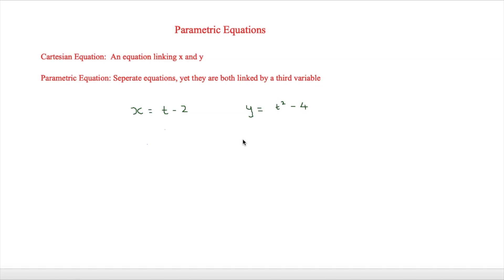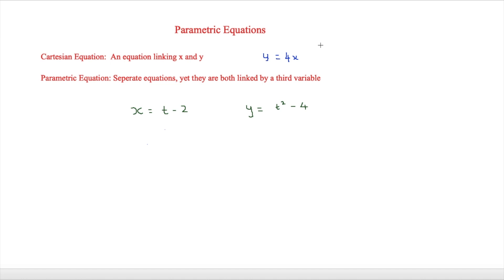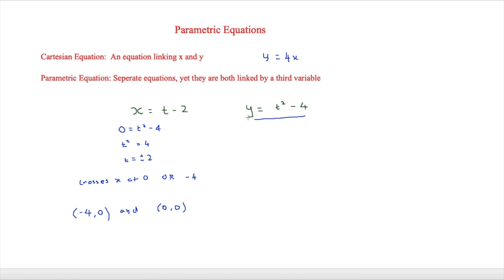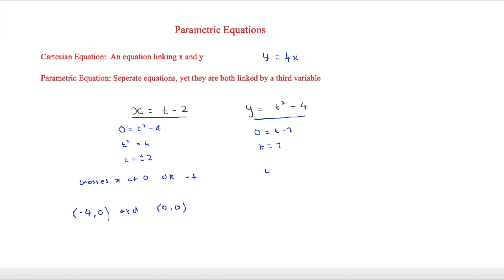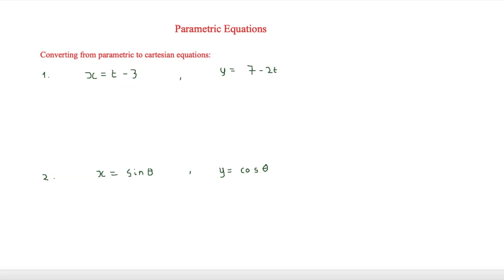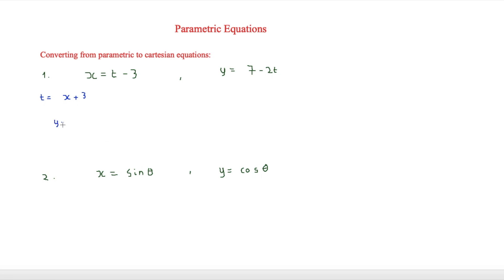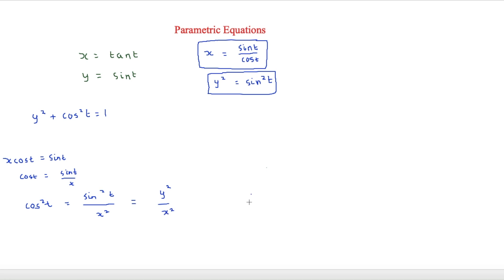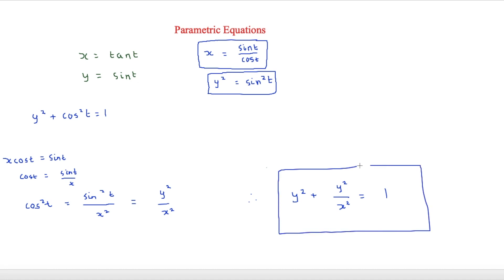Parametric Equations - A-Level Maths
This video looks at all aspects of parametric equations. Firstly, it looks at how to work out the coordinates when given a parametric equation. It also looks at converting from a parametric equation into a cartesian equation and using trig identities in order to do this.